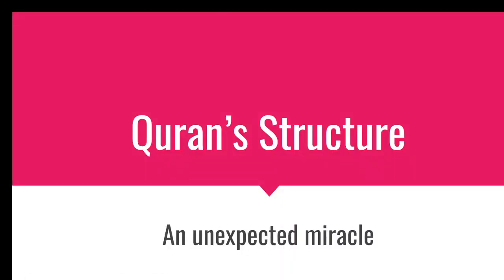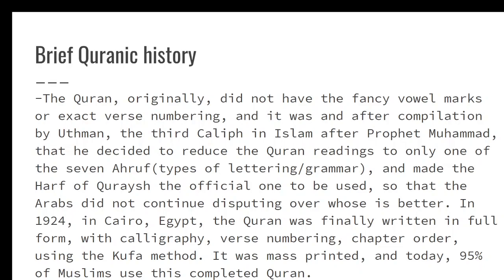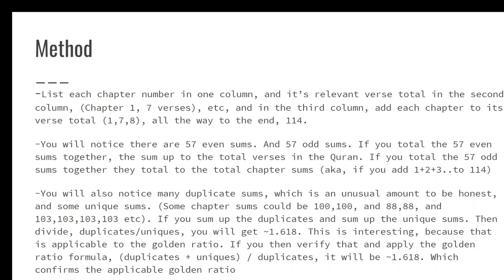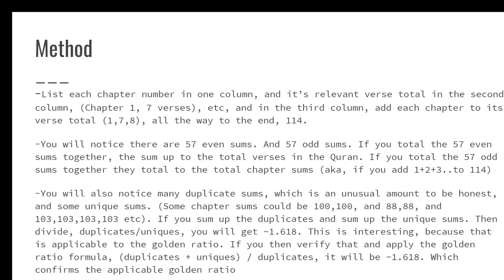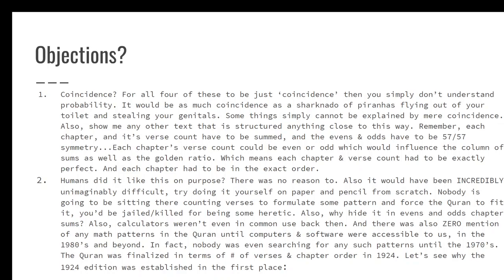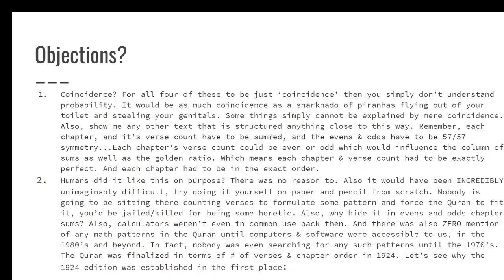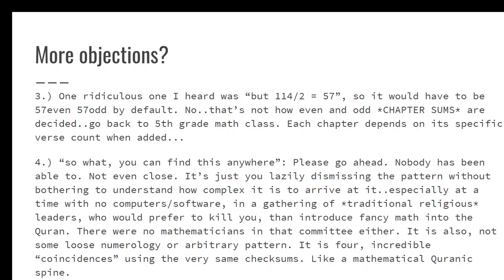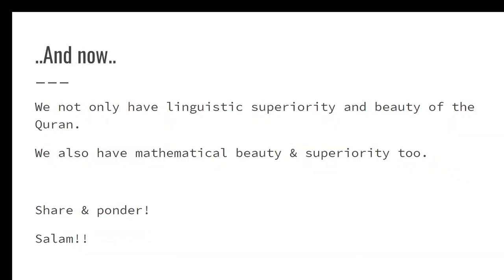Quran's Math Structure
I'll be sharing an underappreciated and not well known incredible math structure behind the Quran, which 95% of Muslims today use.

Keep in mind, the first instance anyone ever mentioned any 'math miracles' in the Quran, was started in 1970's by Rashad Khalifa, who was obsessed with the number 19 and later ASSASSINATED as a heretic. This specific checksum was discovered even later.